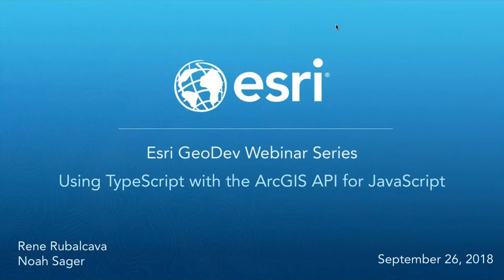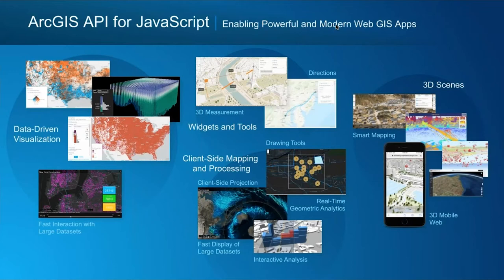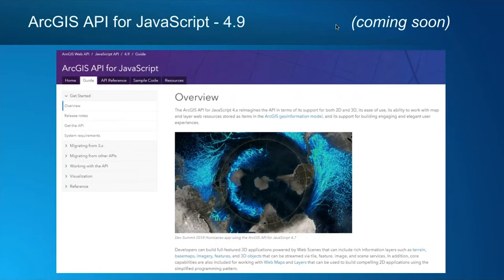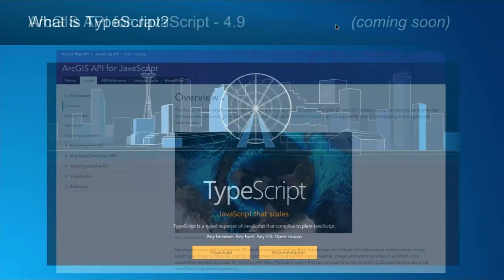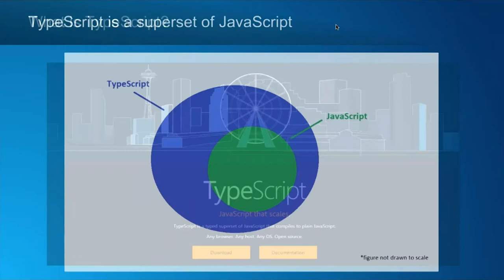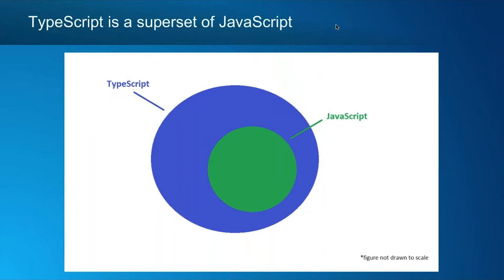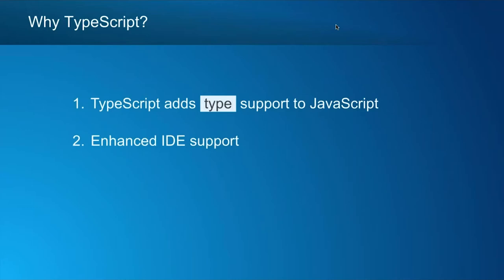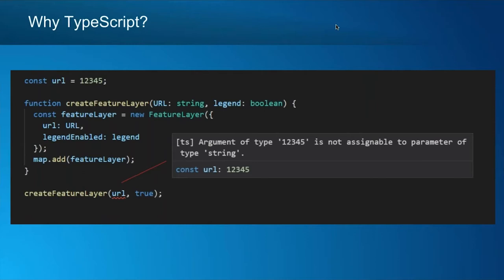Using TypeScript with the ArcGIS API for JavaScript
Learn how to get started using TypeScript with ArcGIS API for JavaScript. You’ll learn what the many benefits of using TypeScript are for building web applications, and how TypeScript can help you avoid errors in your code. We’ll be covering how to migrate an application from JavaScript to TypeScript, how to install and use the ArcGIS API for JavaScript typings, and how you can use all these tools to build scalable applications!